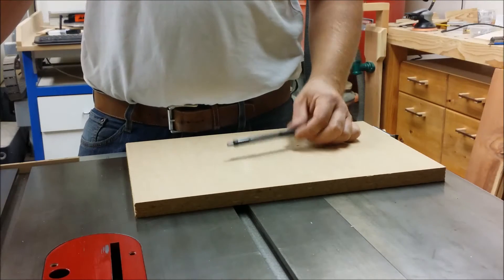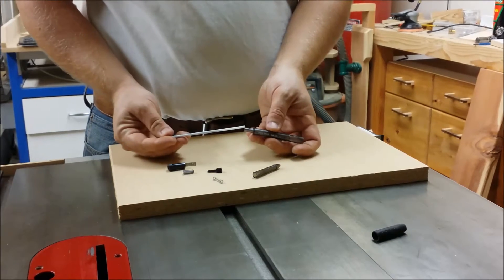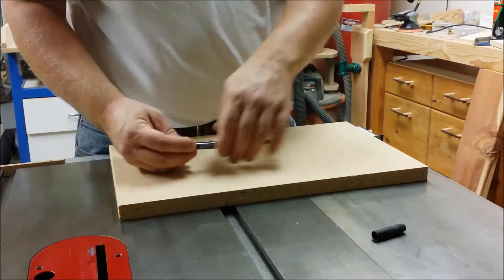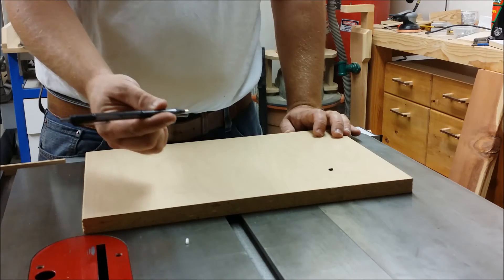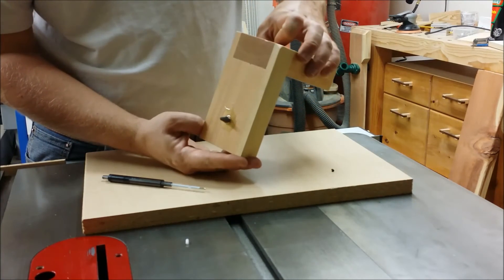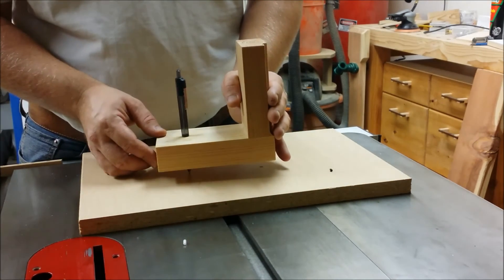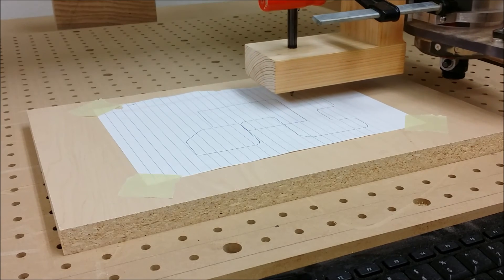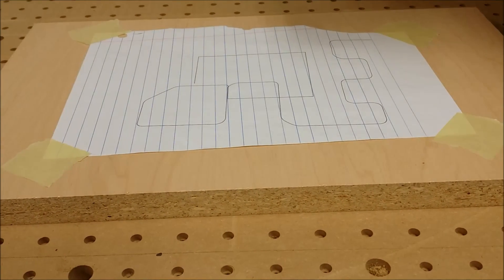CNC Pen Holder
Making a pen holder for my CNC router.  With this, I can draw out profiles before cutting them.  I am using it to play with CV vs. exact stop settings in Mach 3 to get more accurate cuts while maintaining a smooth motion.